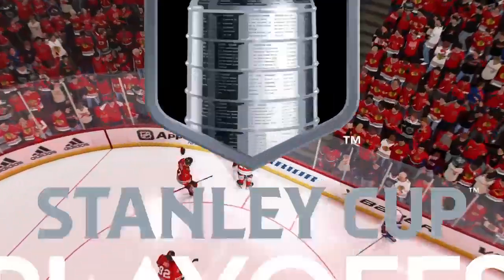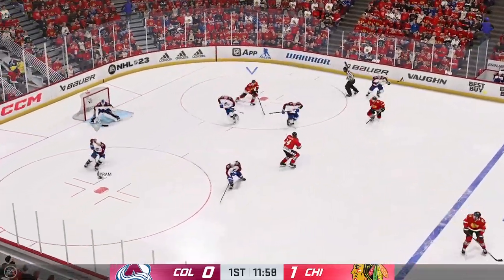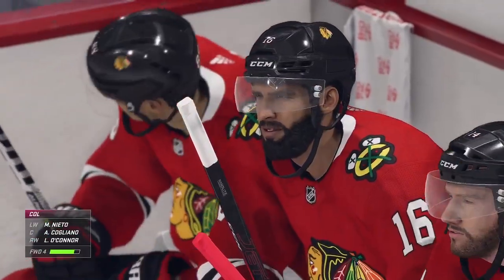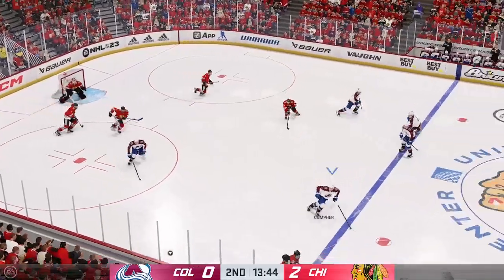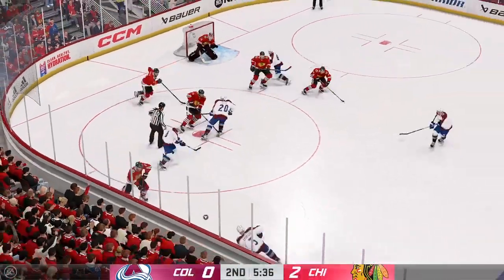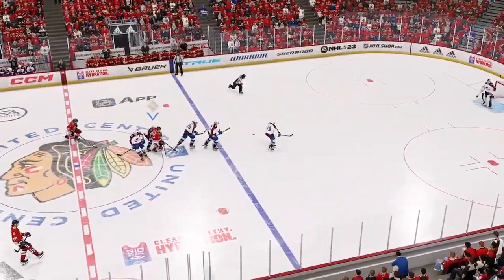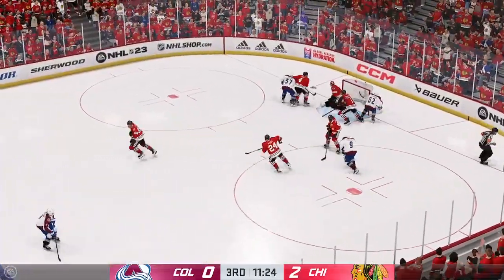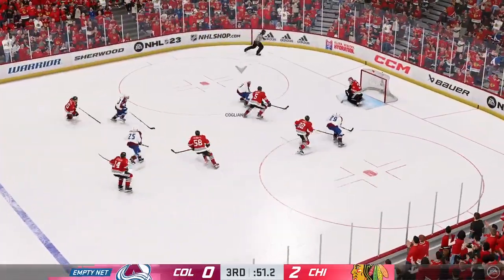Stanley Cup V Conference Quarterfinal Game 4: Avalanche vs Blackhawks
COL Leads Series 2-1